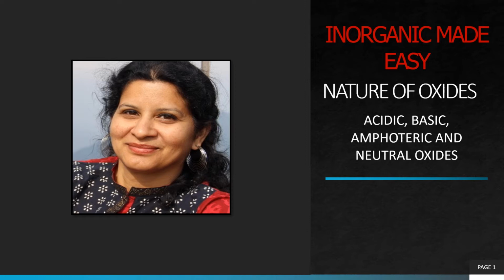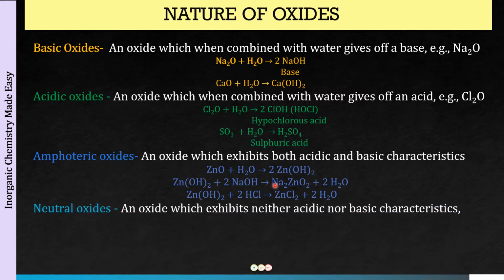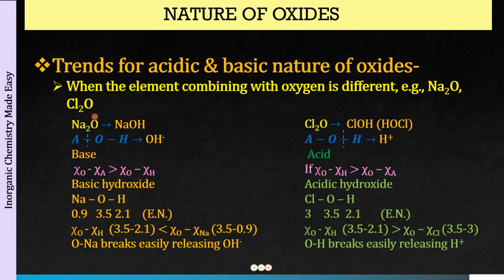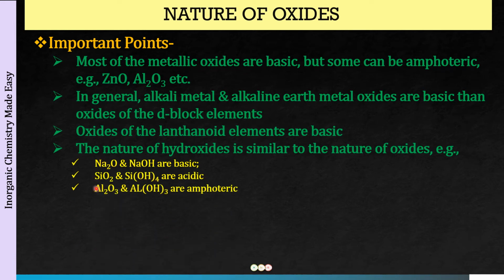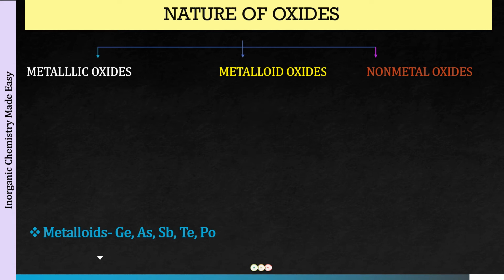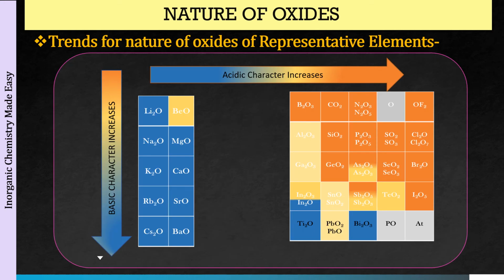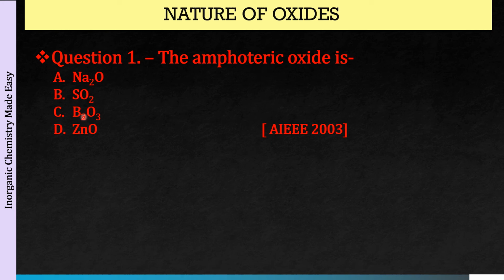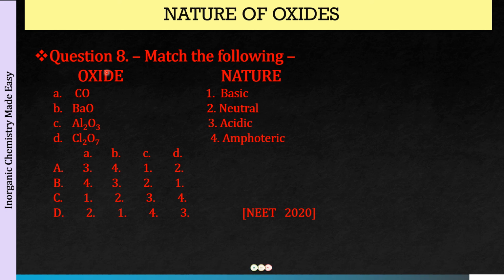NATURE OF OXIDES/BASIC,ACIDIC,AMPHOTERIC,NEUTRAL OXIDES/ TRENDS FOR OXIDES/PREVIOUS YEAR QUESTIONS